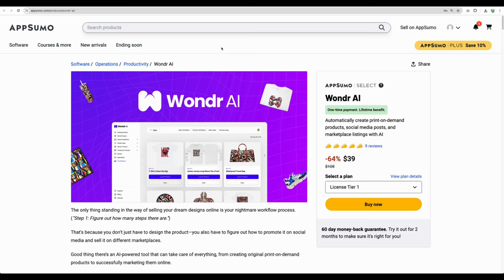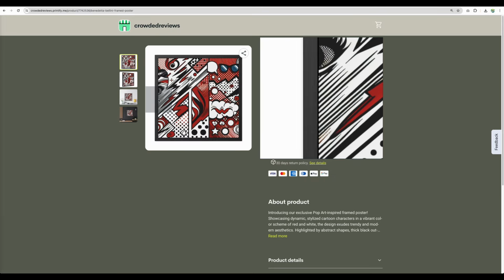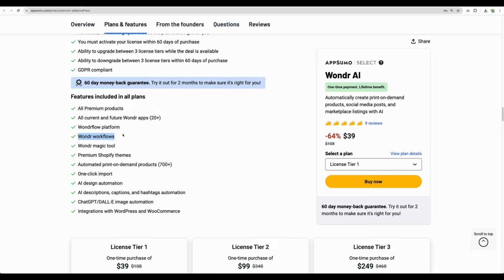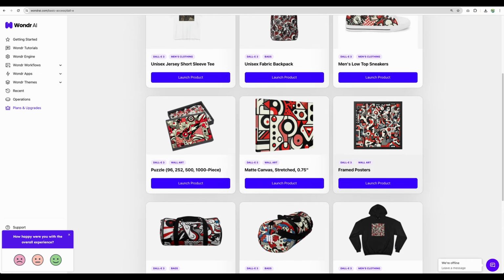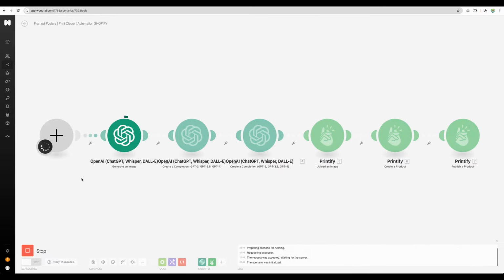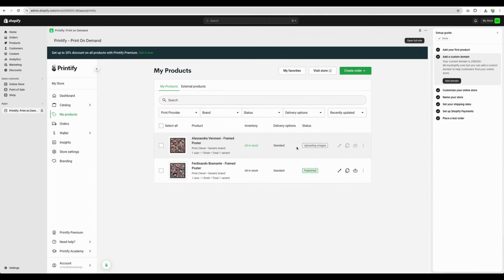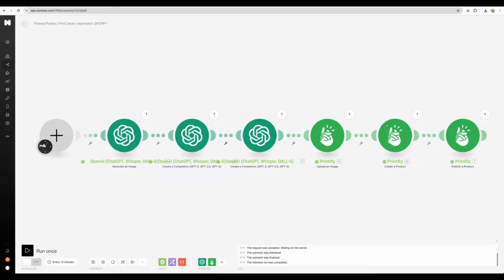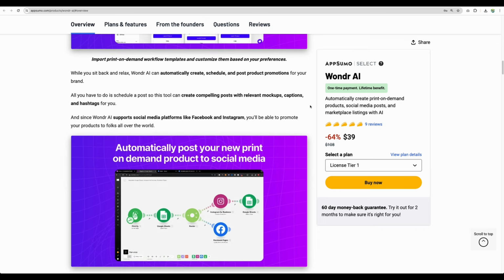Wondr AI Review: Transform Your Print-on-Demand Business Overnight!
Welcome to my latest review of Wondr AI!

Hey fellow creators and online entrepreneurs! 💼✨

Today, we're diving into Wondr AI, the automated powerhouse that's changing the print-on-demand game. 🎨✂️💻 If you've ever struggled with the tedious parts of selling your designs, this AI beast might just be your new best friend!

In this video, we'll explore:
- How Wondr AI can whip up thousands of product designs WITHOUT you breaking a sweat. 🖌
- The magic behind effortless product promotions across social media giants like Facebook and Instagram. 📲
- Simplifying sales with automated marketplace listings – because who doesn't love more time for coffee breaks? ☕️🙋‍♂️

That's not all! With the AppSumo lifetime deal, you're getting all of Wondr AI's Premium features FOREVER! 😱

👉 Operations? You've got enough to last a lifetime.
👉 Exclusive access to ALL current and future Wondr apps (20+ and counting!) 🚀📈
👉 Simplify your workflow with the Wondrflow platform, automations, and magic tool. ✨
👉 Save time with AI-generated descriptions, captions, and the trendiest hashtags.
👉 Third-party integrations? Yup. OpenAI, TikTok Shop, Etsy, Google Shopping, Printify - Wondr AI has them lined up! 🔌

And let's not forget - you can upscale images for pristine print quality. 🖼🔝

So, is Wondr AI the key to unlocking a streamlined, successful print-on-demand biz? Watch as I put this AI to the test and show you what it's capable of! 🧪🎥

If you're ready to level up your store and automate your workflow, don't miss out on this AppSumo deal. It's not just a purchase, it's an investment in your business's future! 📈💸